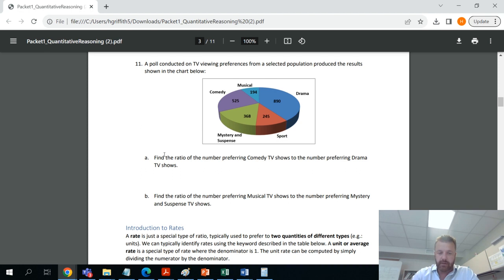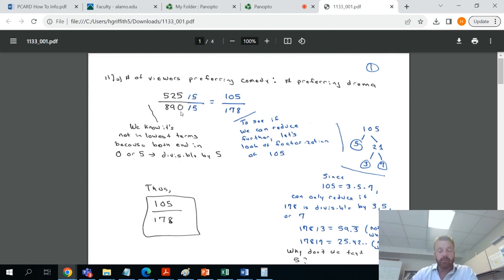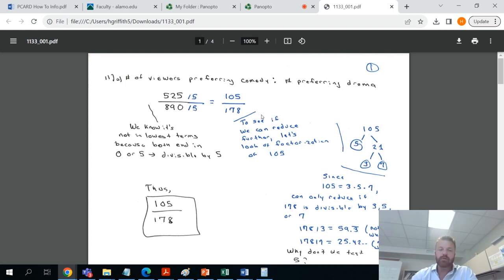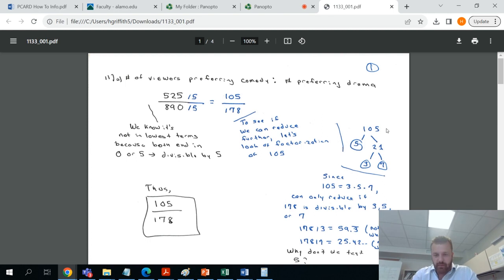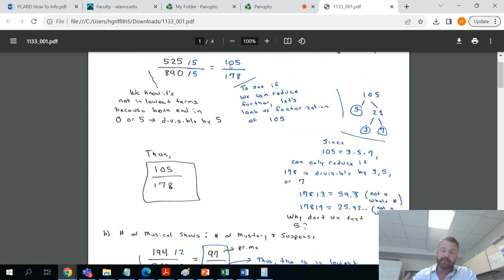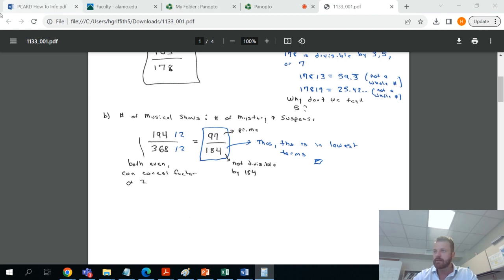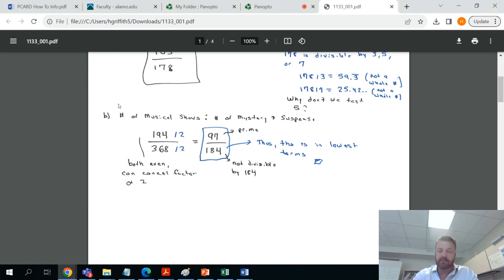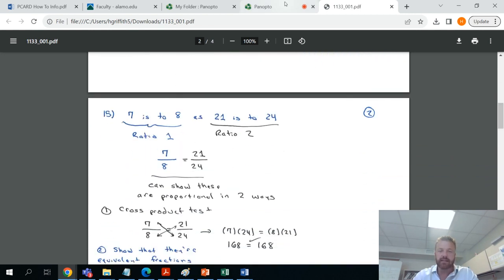QR 1 Packet Video 2: Ratio Example Problem (Problem 11)